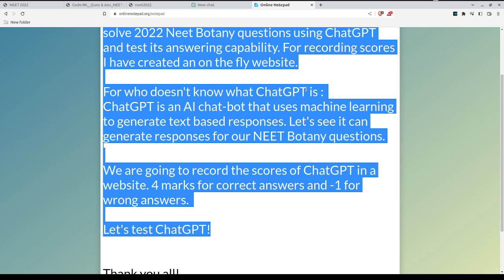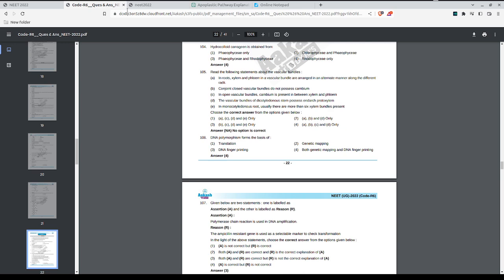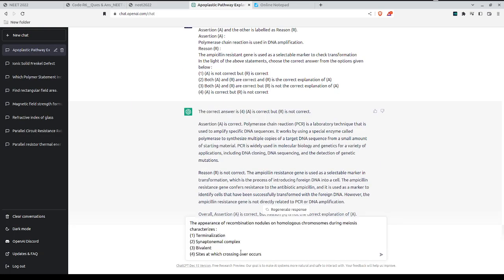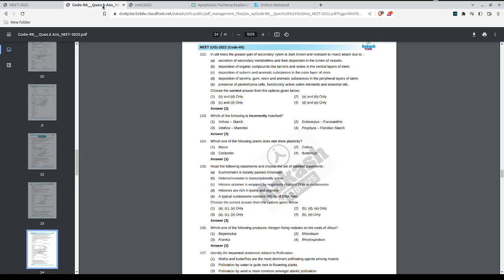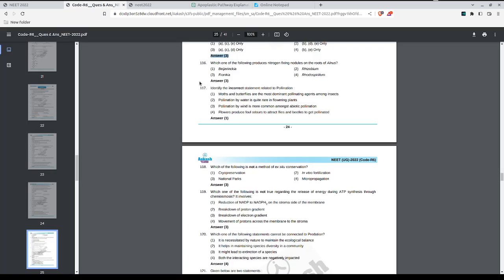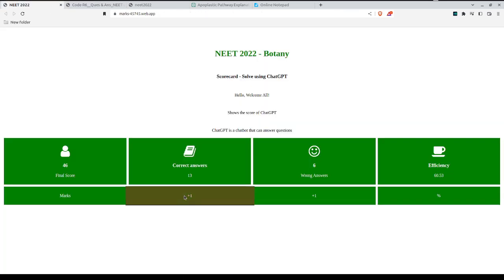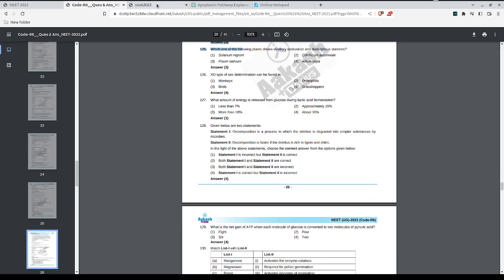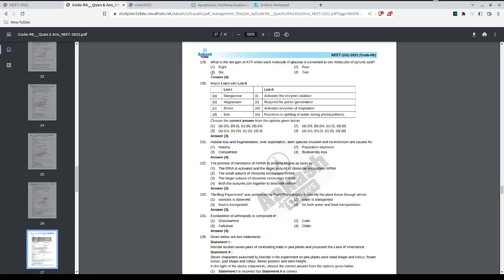ChatGPT solves NEET 2022 Botany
ChatGPT is an open-source chatbot AI that generates text responses to queries. In this video for testing ChatGPT, NEET 2022 Botany questions are given as input and the output is matched against the key. The scorecard is generated. The final result is ChatGPT scored 76 marks based on 25 correct answers and 24 wrong answers. This video is not comparing ChatGPT. It is for learning purposes only.